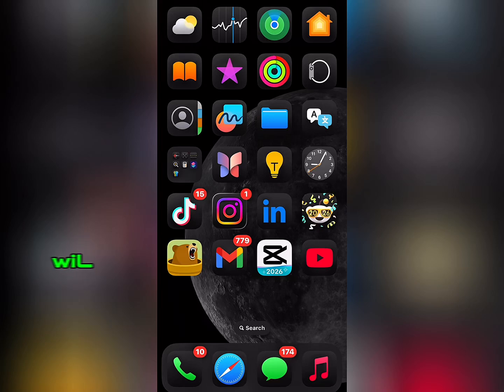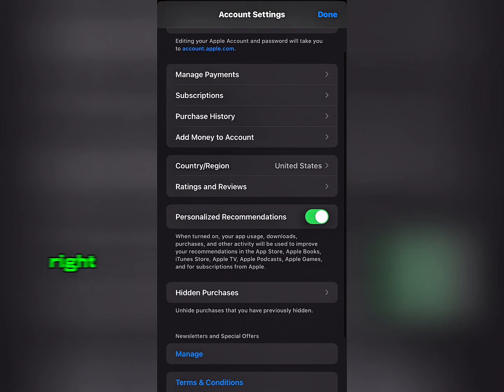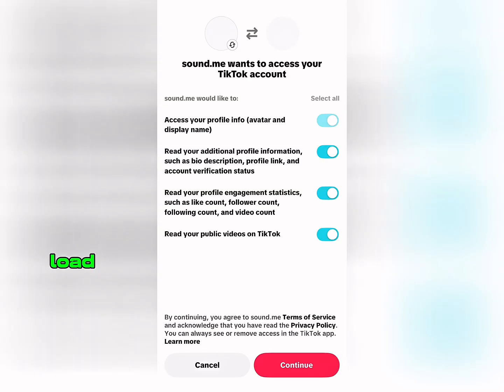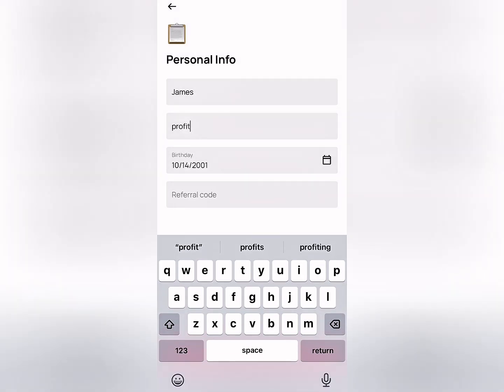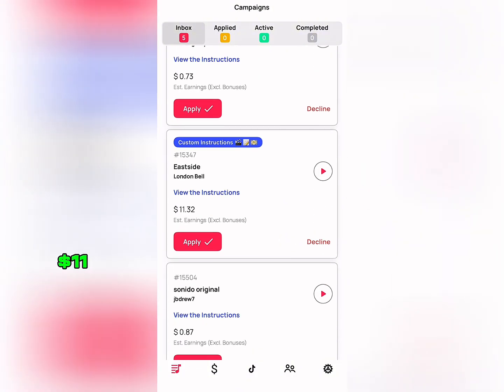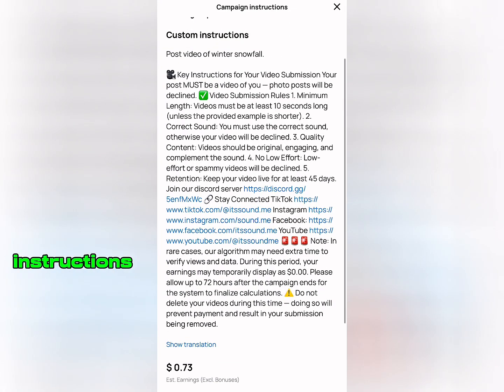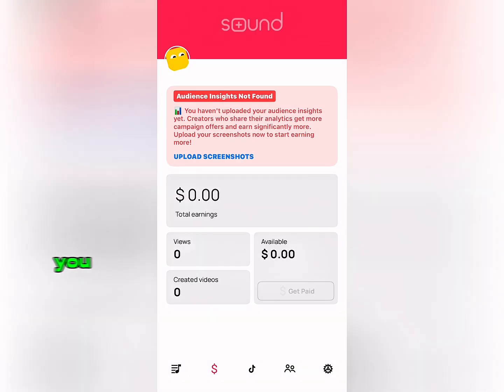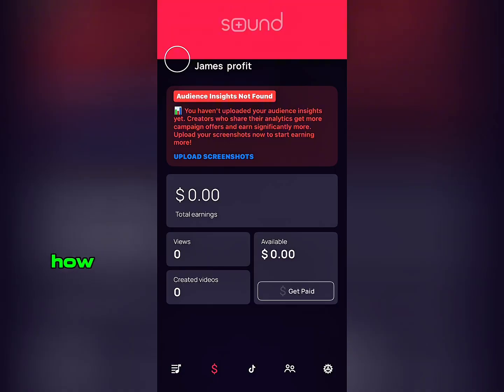This Secret app pays to use TikTok in 2026 || Make money online || Jamesprofit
Are you still posting TikToks for 0 views and 0 dollars? In this video, I’m showing you exactly how to use Sound.me to monetize your TikTok account instantly, even if you have a small following. We’re breaking down the setup, how to join campaigns, and the "secret sauce" to getting your videos accepted every time.

Sound.me is a creator platform that connects brands and artists with TikTok creators. You get paid to use specific sounds in your videos. It’s one of the fastest ways for beginners to start their MMO (Make Money Online) journey using just a mobile phone.

sound.me tutorial 2026, how to make money on tiktok, sound me app review, tiktok monetization for beginners, get paid to use tiktok sounds, sound.me payment proof, tiktok side hustle, make money online 2026, redmi 8 mmo, how to viral on tiktok, sound me campaign tips.